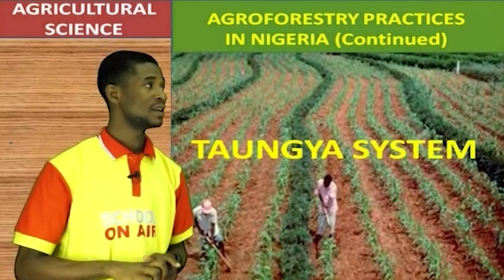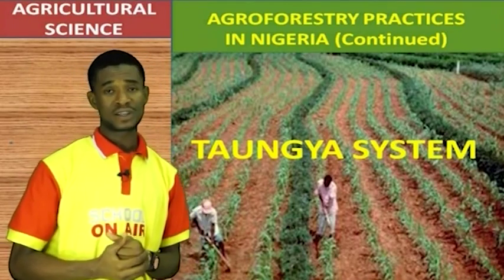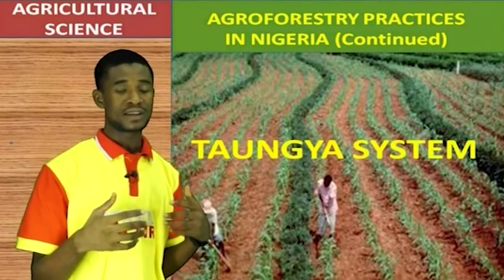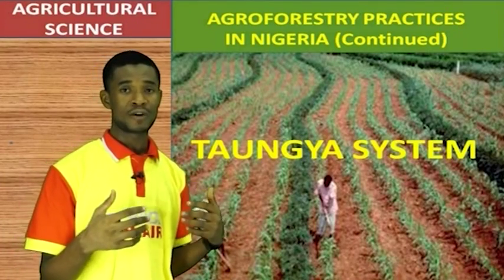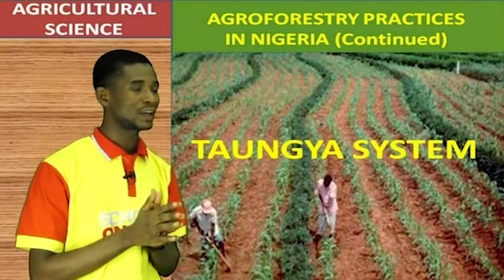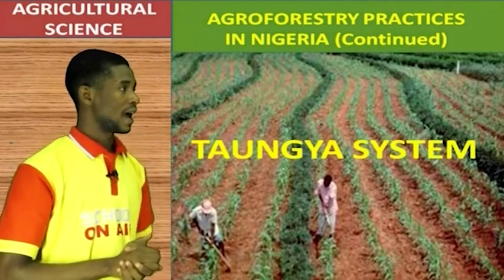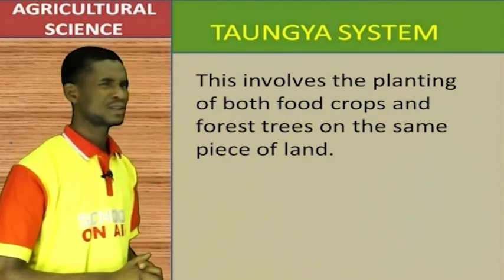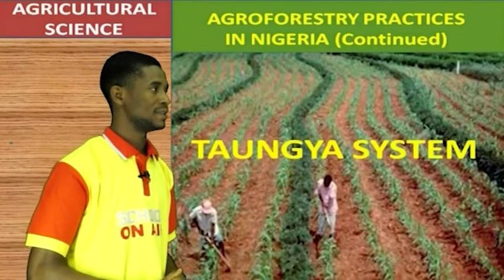Agricultural science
Agro forestry practices in Nigeria